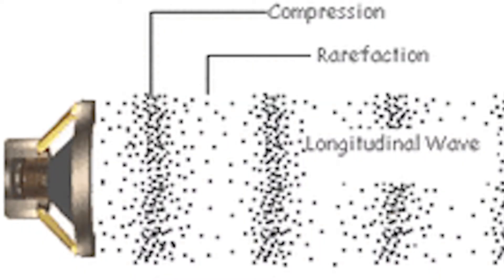Analog vs Digital vs Real Audio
In this video, we cover the basics of analog audio, digital audio, and sound in the.

Can you thoroughly explain the difference between analog audio, digital audio, and (what I like to call...) real mechanical sound in the air?  We often deal with analog or digital audio while working to record, alter, and reproduce the actual mechanical sound that we hear with our ears.  Oftentimes, we work with all three within the same workflow.  But, even though we often use these, it’s all too easy to never really think about or understand how each of these 3 types of audio function, and what they actually are.  So, in the interest of being well rounded audio engineers and producers, we will cover these 3 forms of audio in today's video!